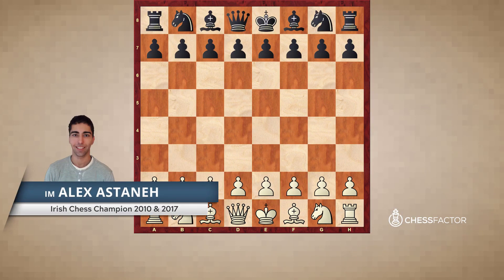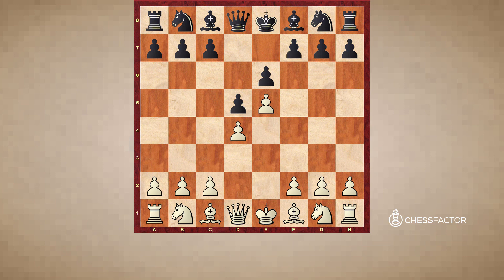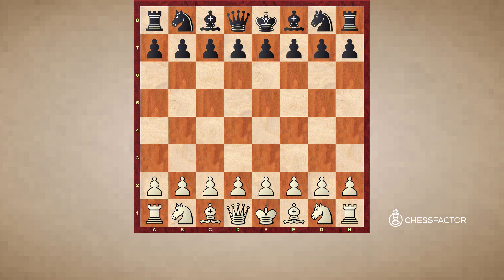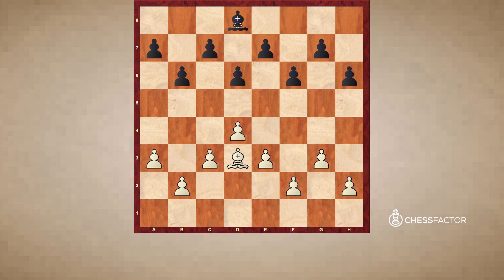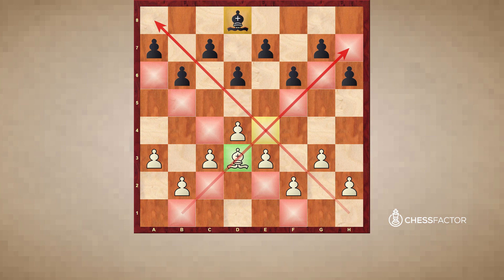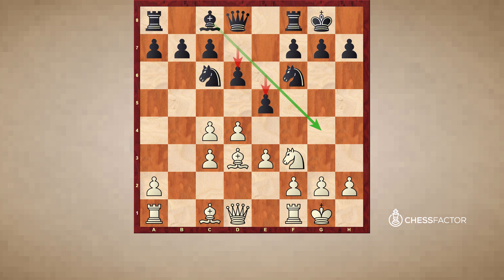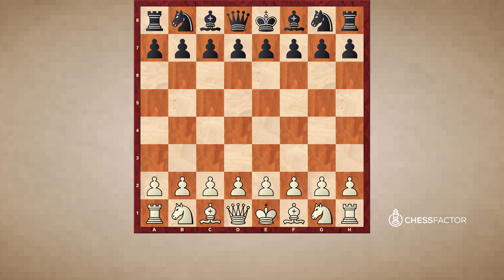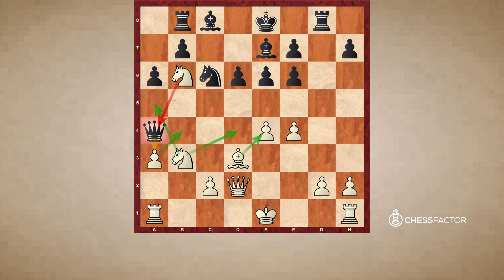Don't memorize Moves - Getting good Pieces out of the Opening - Part 1 | Beginner | IM Alex Astaneh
Piece improvement plays a crucial role in any chess game. You already learned that each piece has its own relative value. However, during the game the value of each piece might vary depending which square the piece occupies and what role it plays. In order to win a chess match, you have to make sure that all your pieces are taking part in the fight. In this series, you will learn how to get good pieces out of the opening. We will also cover different openings that are relevant for beginners and teach you how to develop your pieces correctly and what are typical plans in these openings. You will also learn how to identify misplaced pieces and how to optimize your pieces in case you misplaced them during the game.

In this video, IM Alex Astaneh you will teach basic principles that you should follow in order to get good pieces out of the opening. In part one, he will focus on the knight, the bishop and the queen.